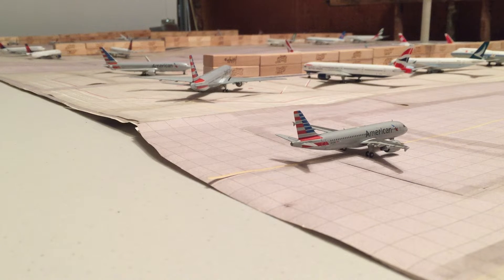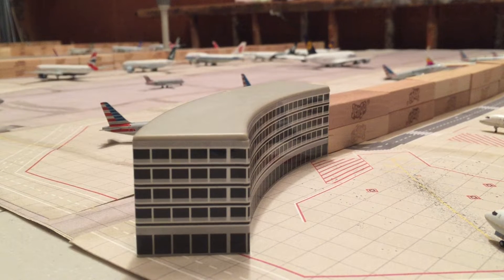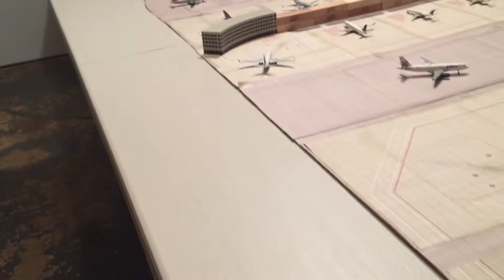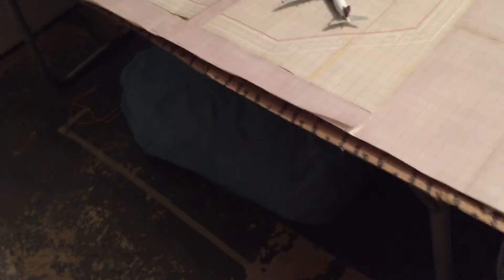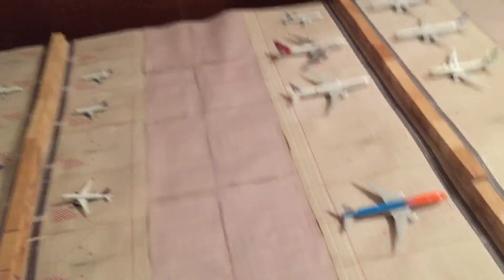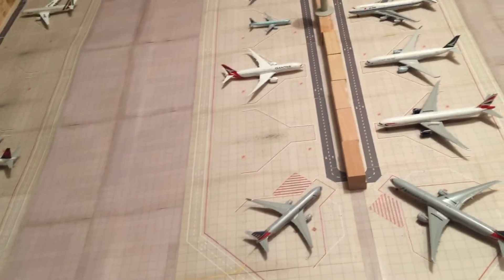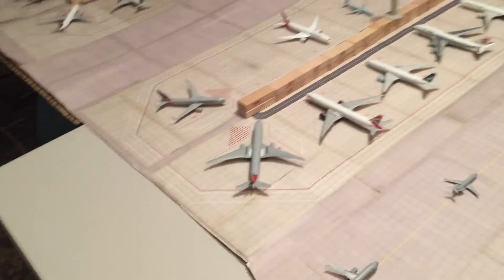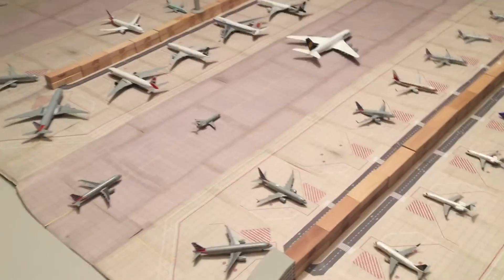New Model Airport Renovations!